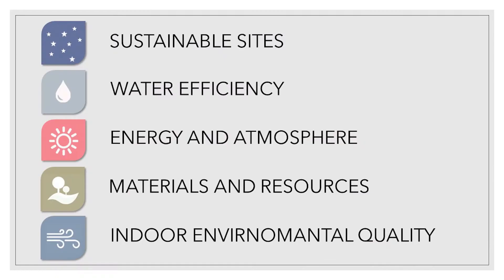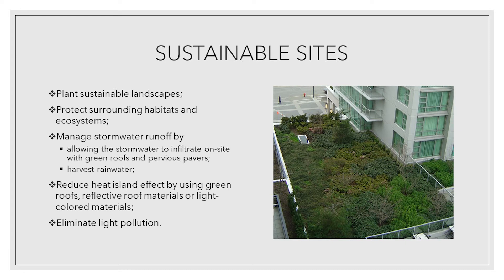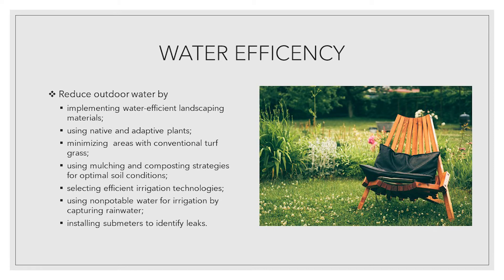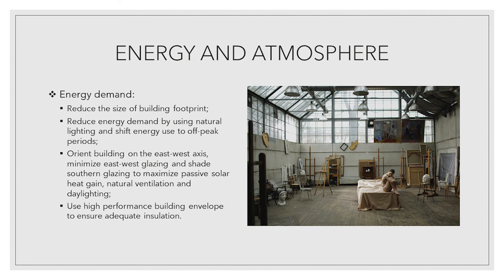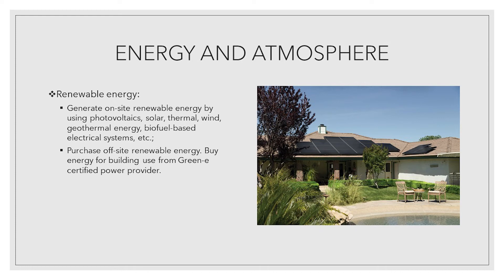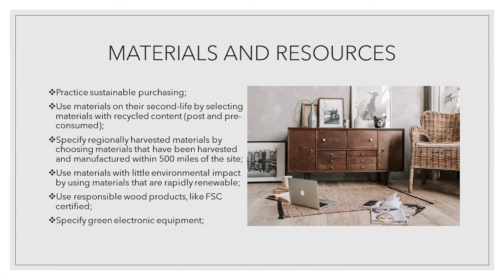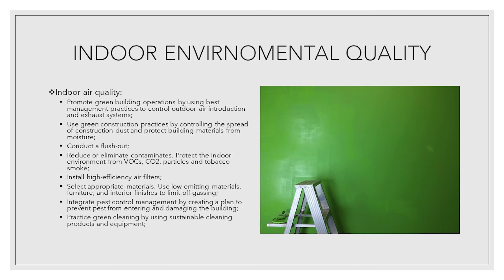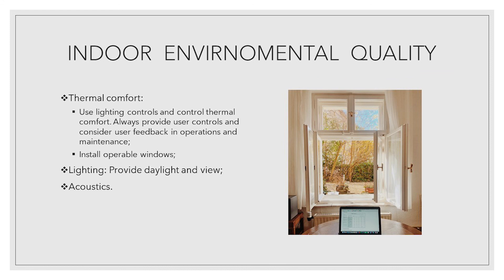Green building strategies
Green buildings can transform the way how buildings are designed, built, and operated to create a more comfortable, healthier, and sustainable built environment; reduce energy consumption, greenhouse gas emission, water consumption, and solid waste generation.